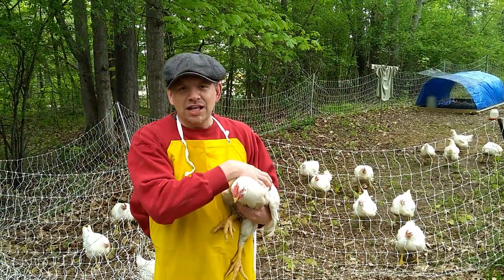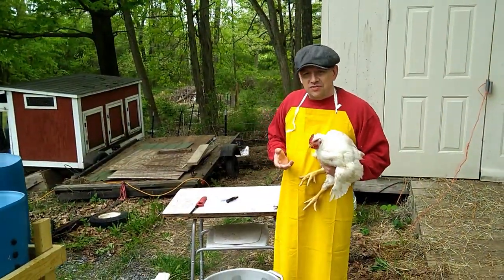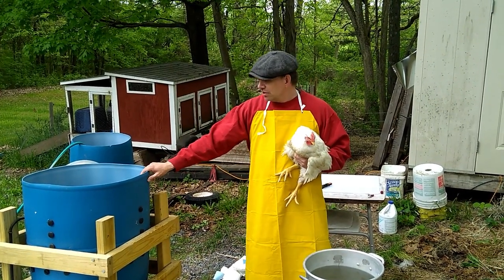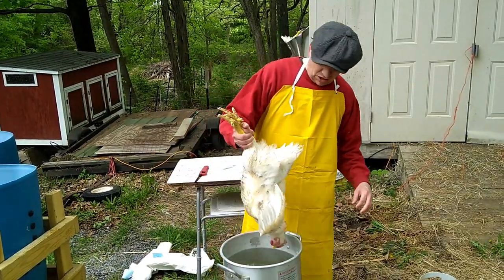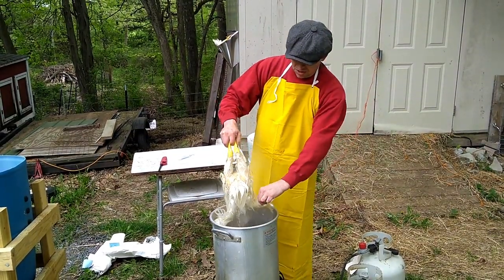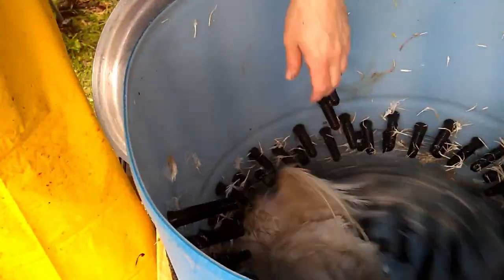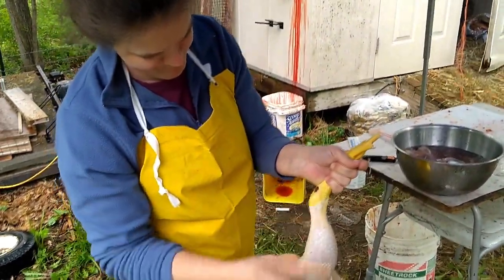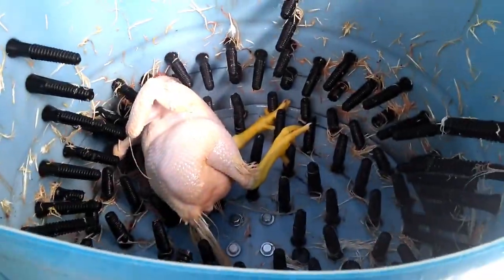Processing Cornish X Broilers Using Our WHIZBANG Chicken Plucker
In this video, we process our first batch of meat birds ever.  We demonstrate the use of our Whizbang Chicken Plucker.  Overall, butchering day was a success!!!